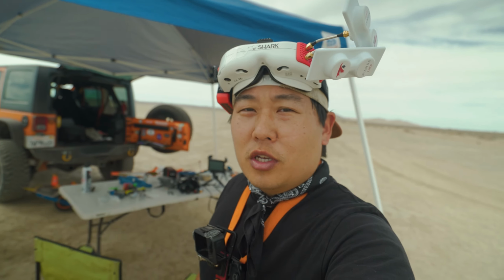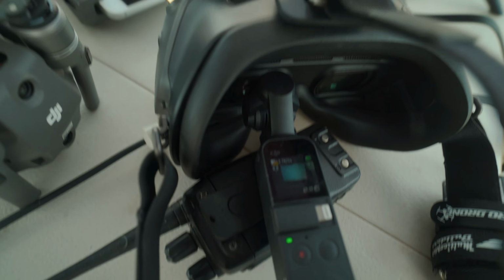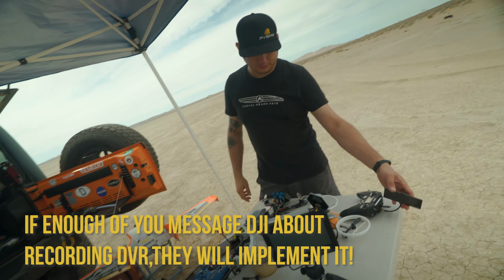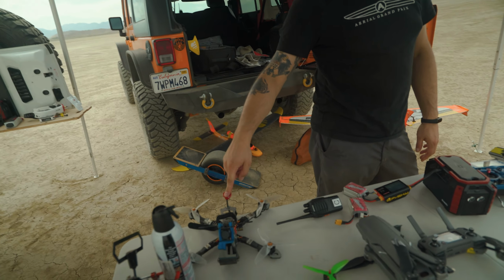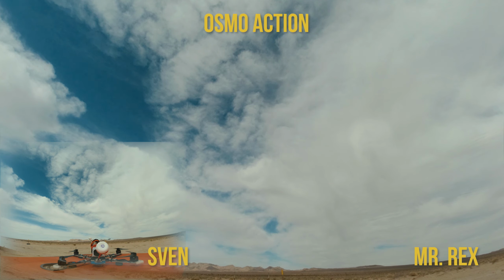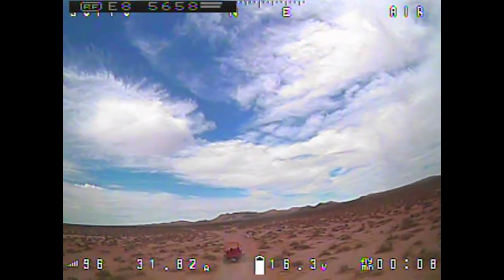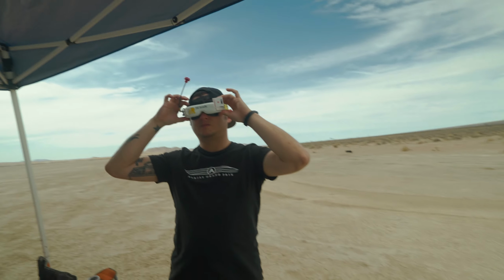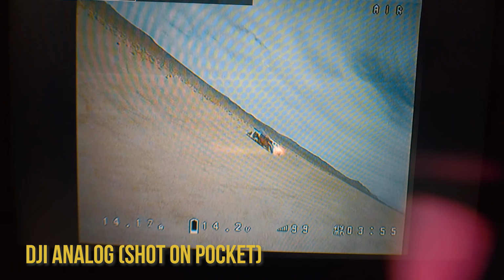DJI FPV⁄⁄ANALOG ON DJI GOGGLES⚡️⁄⁄DOES IT WORK?🤷‍♂️⁄⁄⁄⁄⁄⁄⁄⁄⁄